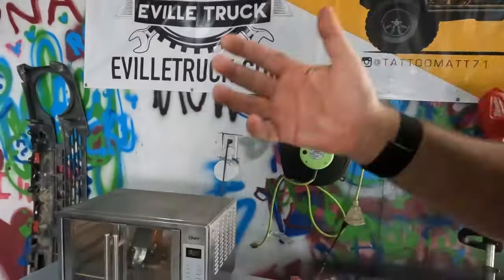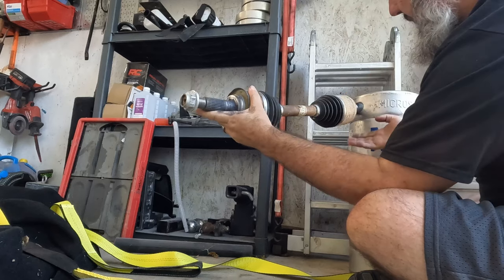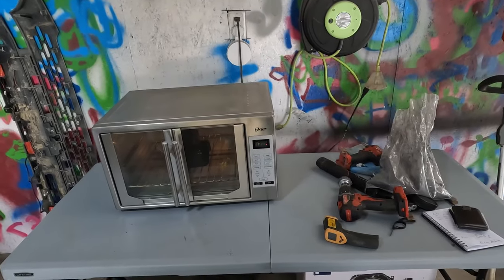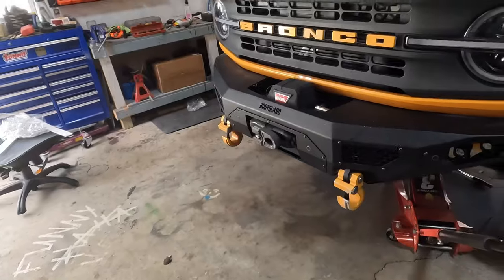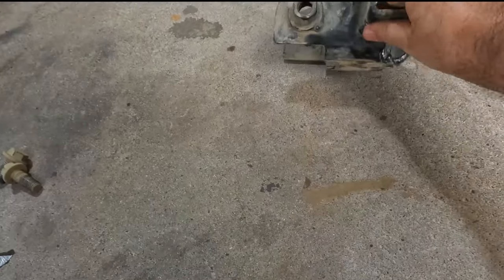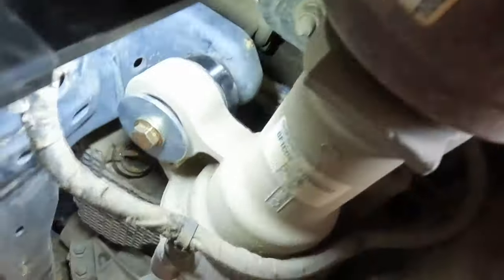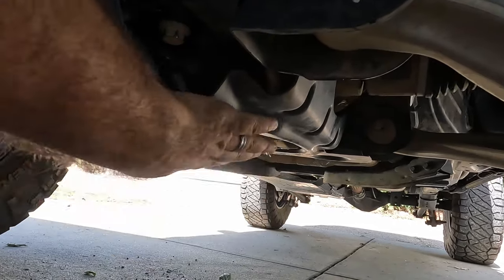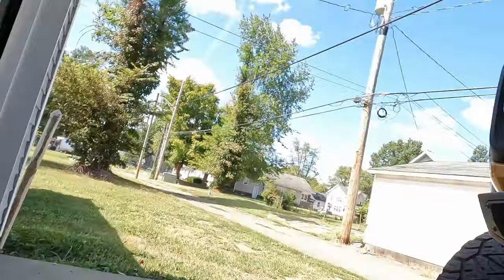6th Gen Bronco Diff Drop: Is It Even Worth It?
Grabbed the Dif drop for 6th gen Broncos ( 21 and up ) from Broken Innovation

Amazon Shop  for Bronco Parts and Tools

Save 5% on all Bronco parts  use code "EVILLE" at  Panda Motorworks

Best onroad and offroad lighting available at Diode Dynamics
Use Code EVILLE